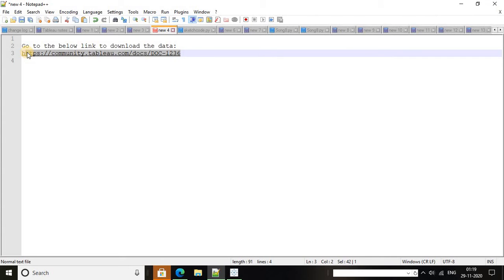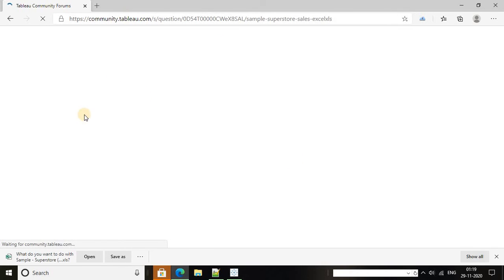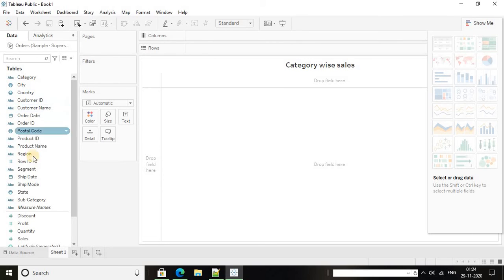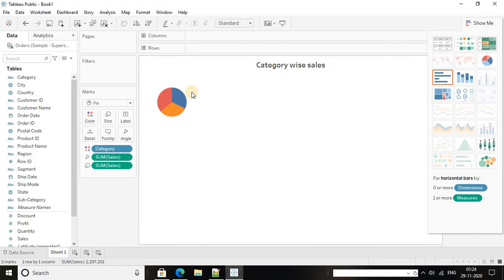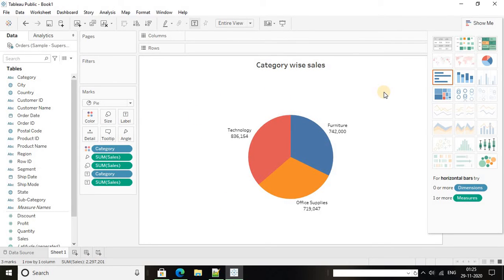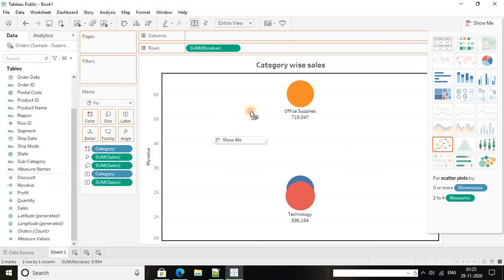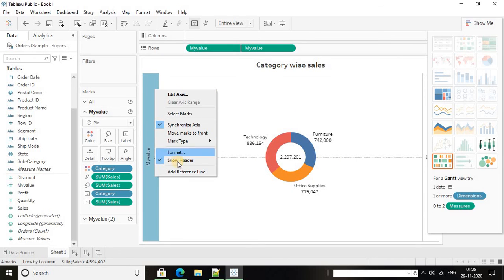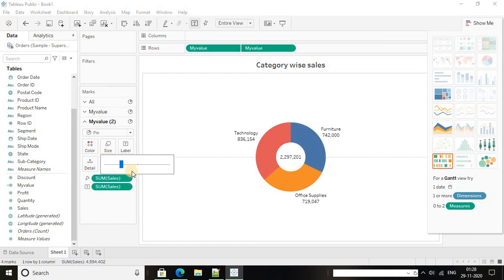How to create Donut Chart in Tableau | Data Visualization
how to visualize data using Donut Chart in Tableau